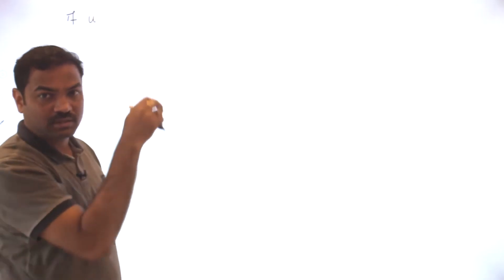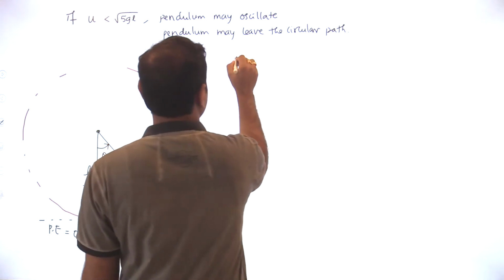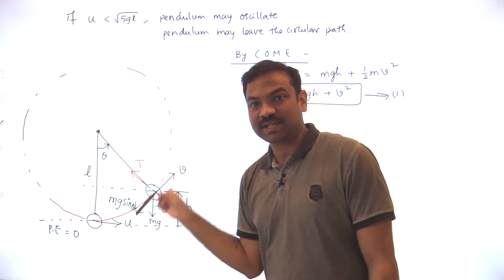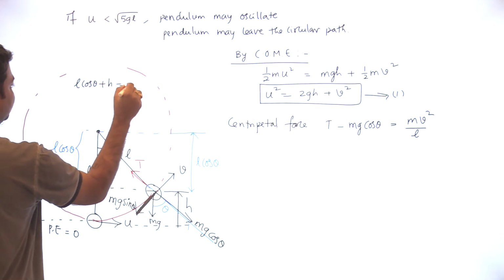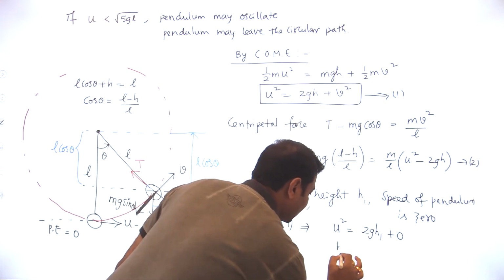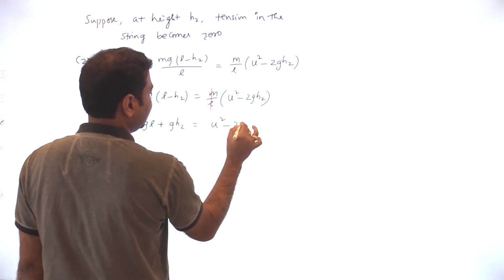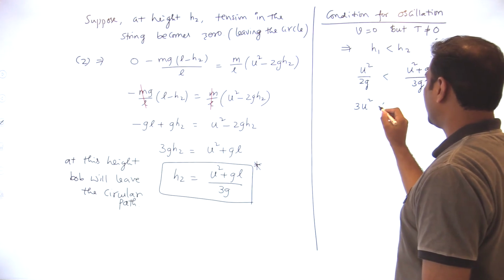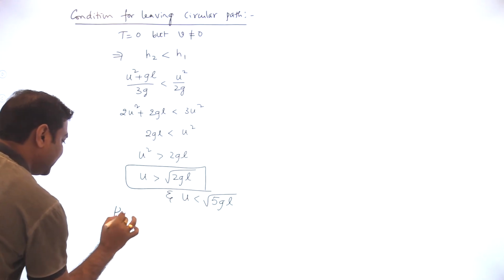CONDITION FOR OSCILLATION AND CONDITION FOR LEAVING CIRCULAR MOTION